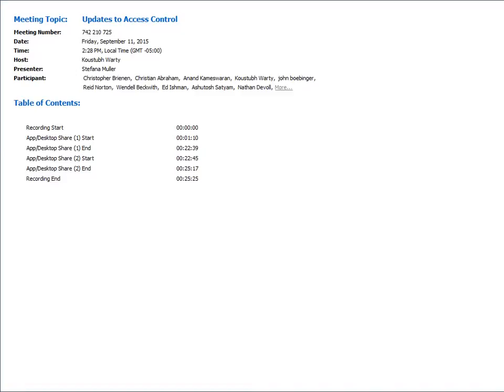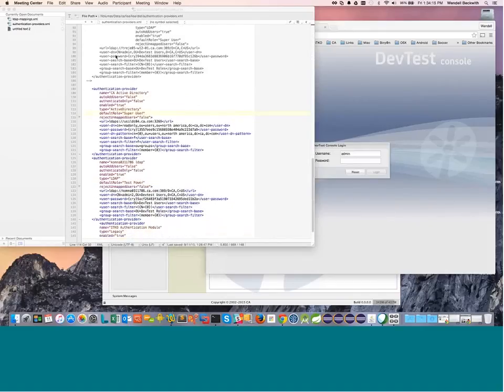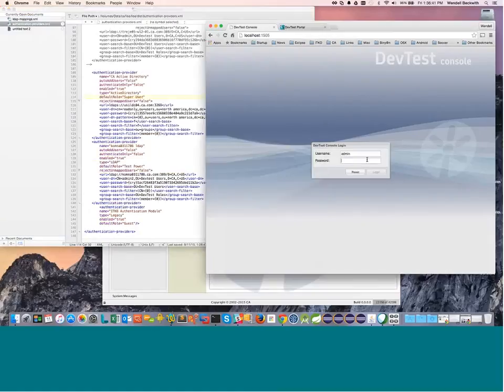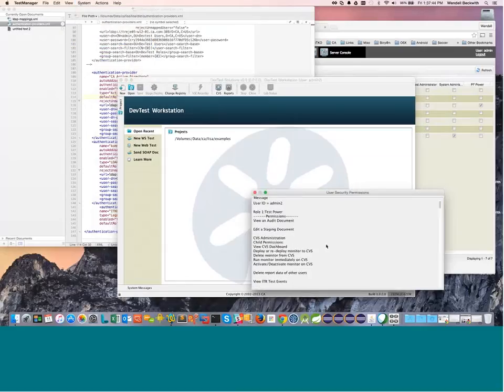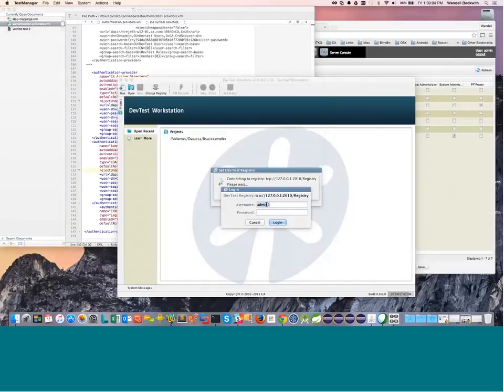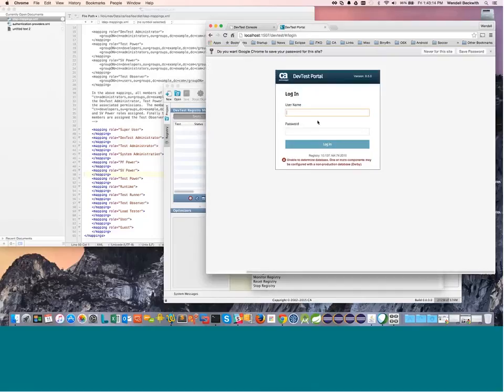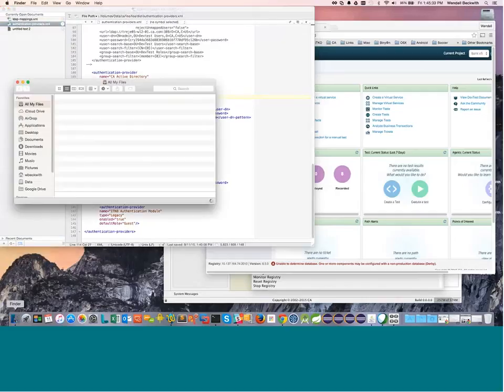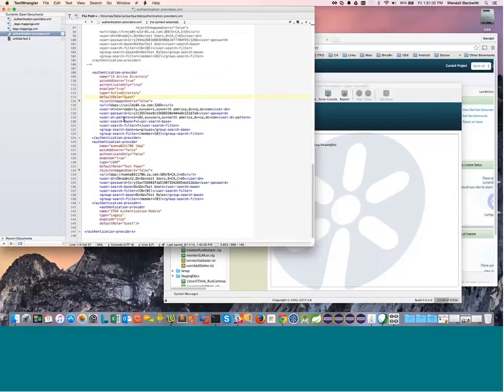Access Control Updates to CA Service Virtualization 8.4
Here is an excerpt of a demonstration Wendell Beckwith shared with CA Service Virtualization customers on how to configure the group level integration with LDAP and CA Service Virtualization Access Control. Wendell demos while Stefana takes questions from a live audience.